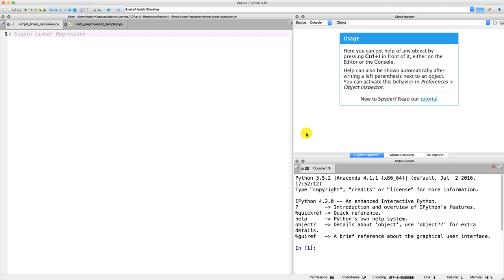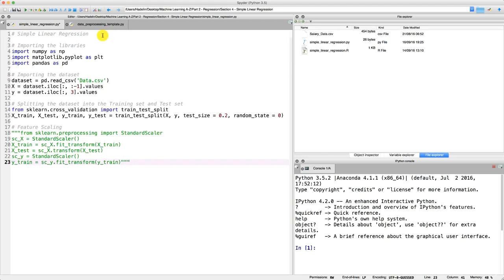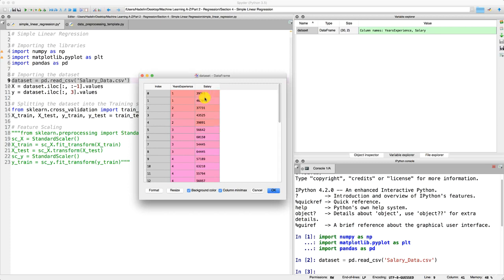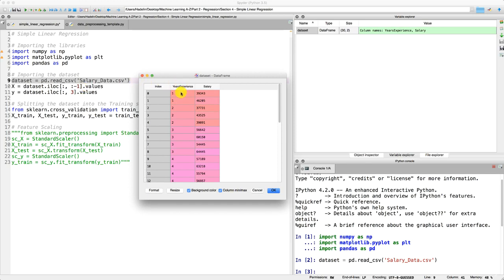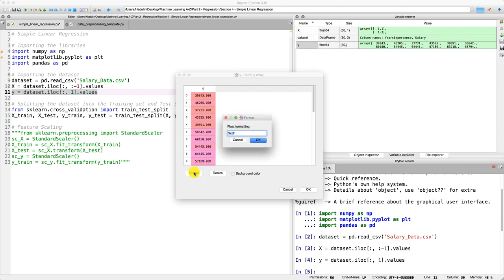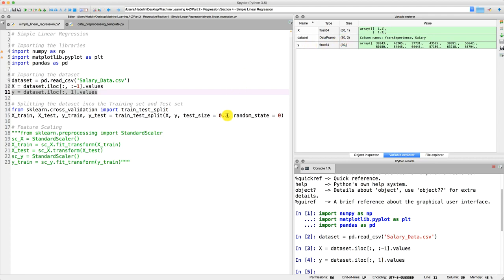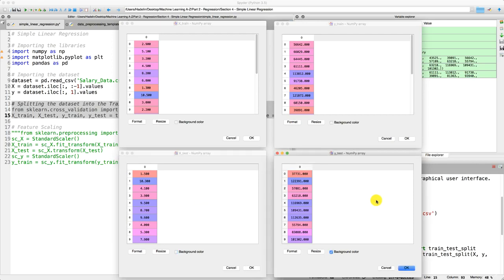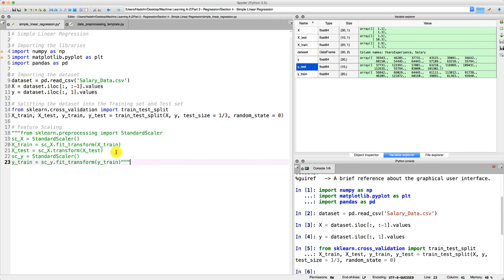022 Simple Linear Regression in Python Step 1